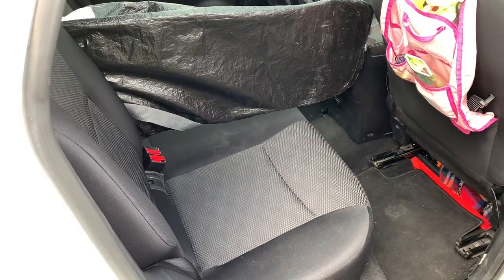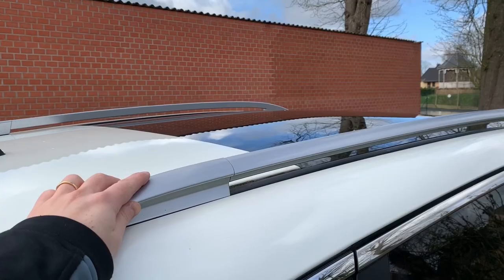Nissan Qashqai J11: installing roof bars (& which to choose?)